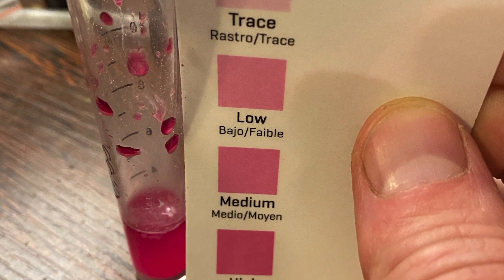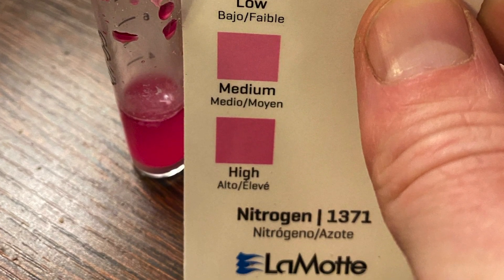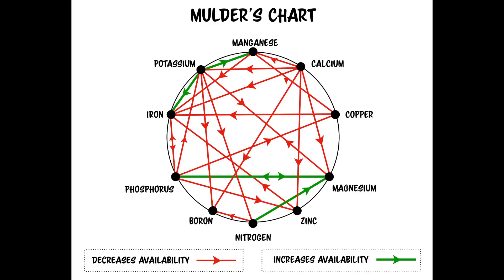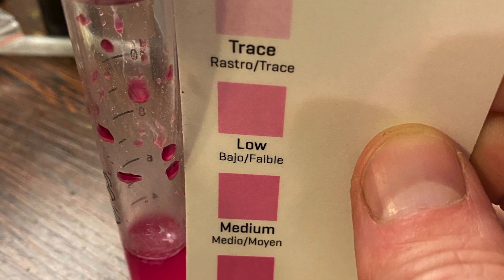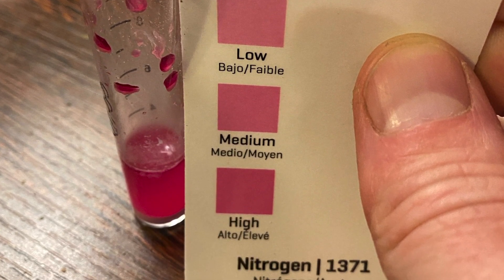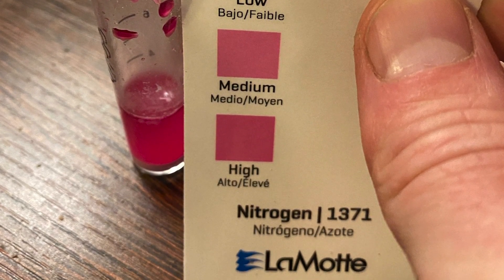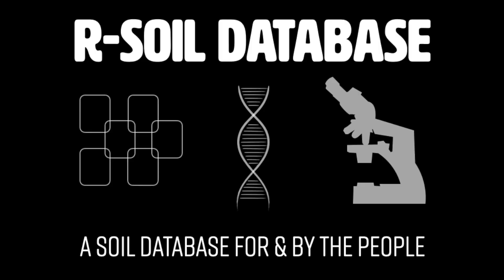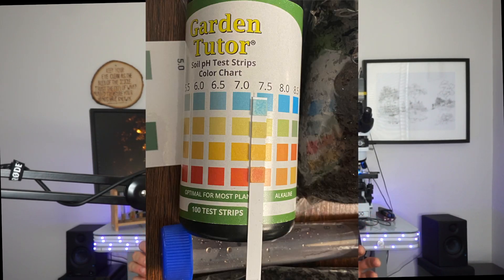Are you NPK Testing your Compost?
Are you testing your compost's NPK before applying it?

YOU REALLY SHOULD!! The form and amount of nitrogen and phosphorus have a HUGE effect on plants, soils, fungi, and other minerals.